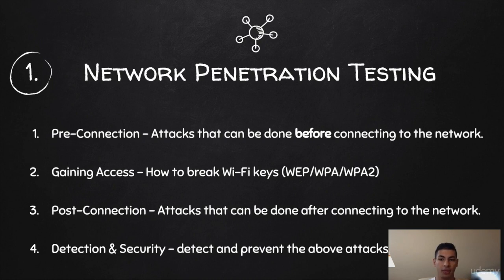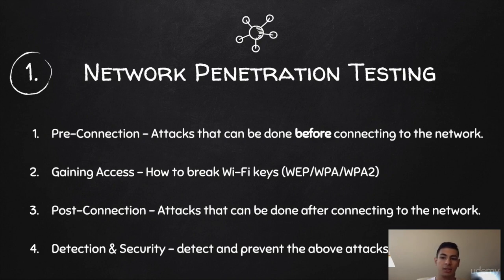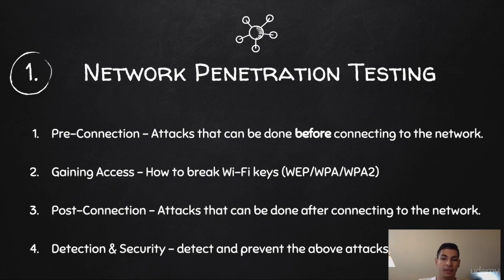EP 2: Network Penetration Testing Introduction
Network Penetration Testing – This section will teach you how to test the security of networks, both wired and wireless. First, you will learn how networks work, basic network terminology and how devices communicate with each other. Then it will branch into three sub sections:

- Pre-connection: in this section, we still don’t know much about penetration testing — all we have is a computer with a wireless card. You will learn how gather information about the networks and computers around you and launch a number of attacks without a password, such as controlling the connections around you (ie: deny/allow any device from connecting to any network). You will also learn how to create a fake access point, attract users to connect to it and capture any important information they enter.
- Gaining Access: Now that you have gathered information about the networks around you and found your target, you will learn how to crack the key and gain access to your target network. In this section you will learn a number of methods to crack WEP/WPA/WPA2 encryption.
- Post Connection: Now you have the key to your target network and you can connect to it. In this section you will learn a number of powerful attacks that can be launched against the network and connected clients. These attacks will allow you to gain access to any account accessed by any device connected to your network and read all the traffic used by these devices (images, videos, audio, passwords …etc).